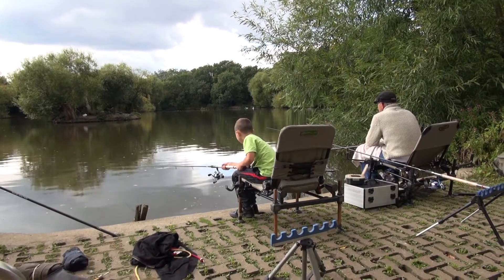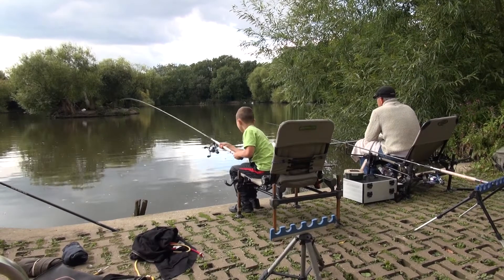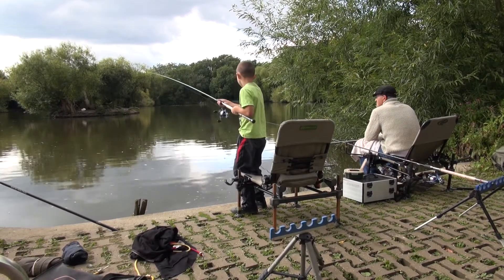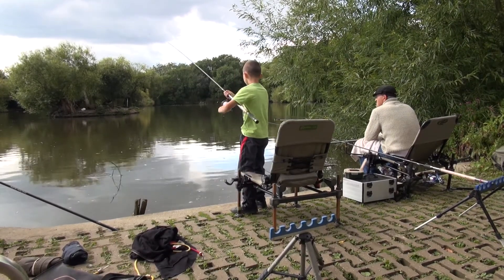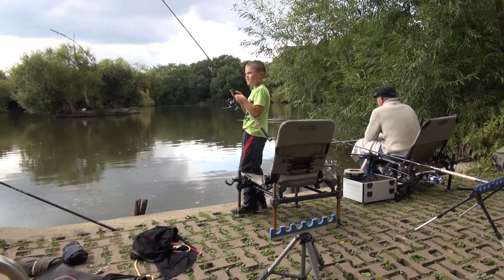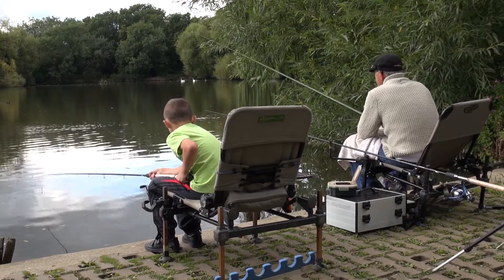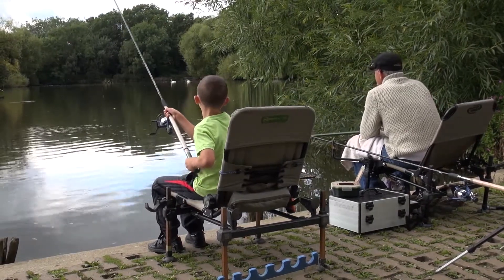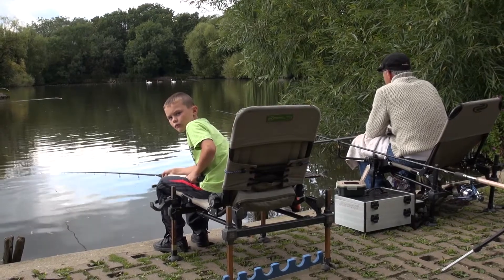ROCHFORD RESERVOIR, ROCHFORD, ESSEX, ANGLERS MAIL TACTICAL BRIEFINGS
SS4 1HA - Horse &Groom Pub opposite side of the road) for the Angler's Mail Where To Fish series.